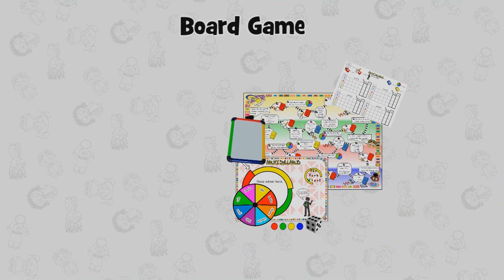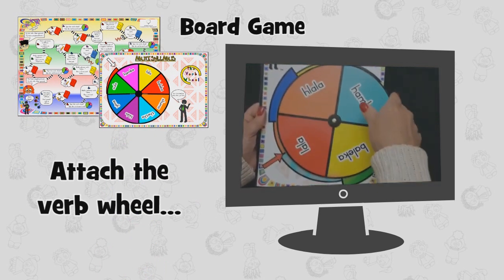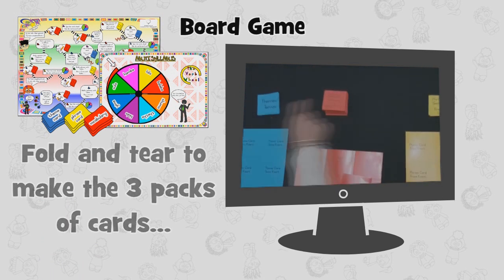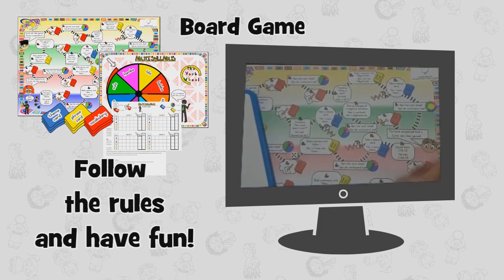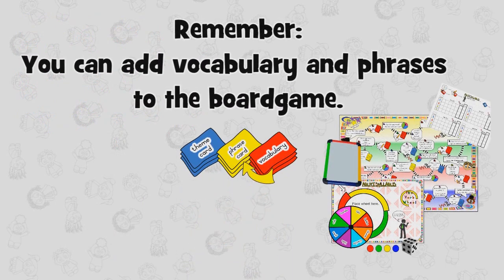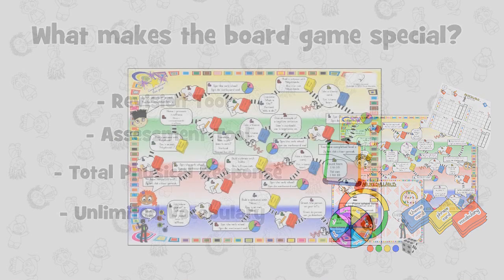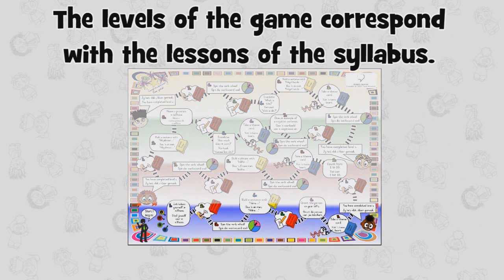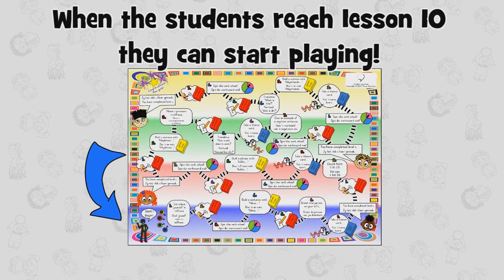Sesotho Die Werkwoord Liedjie Nr.2